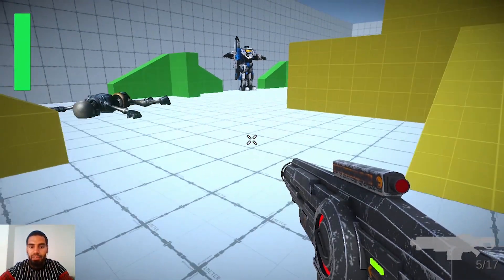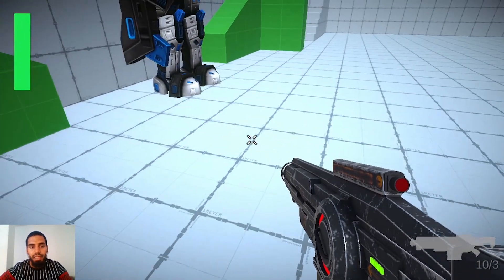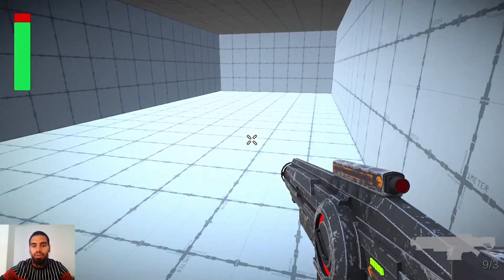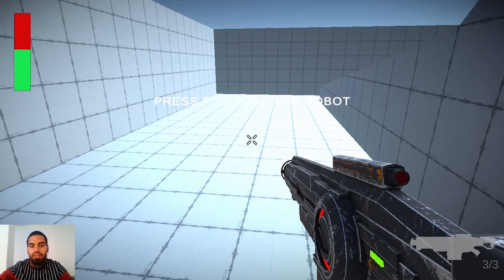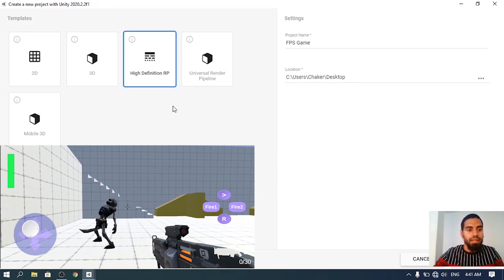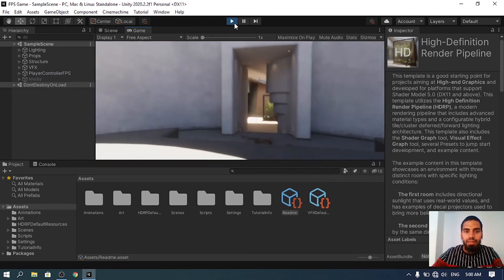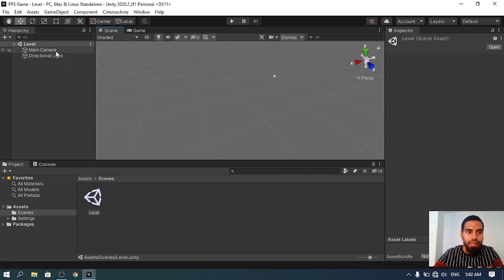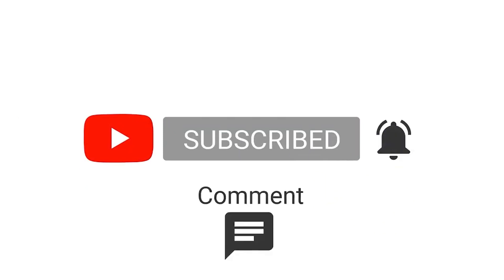Let's Make an FPS Game in Unity 2020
Let's Make an FPS Game in Unity!